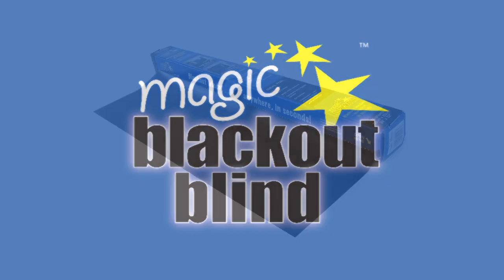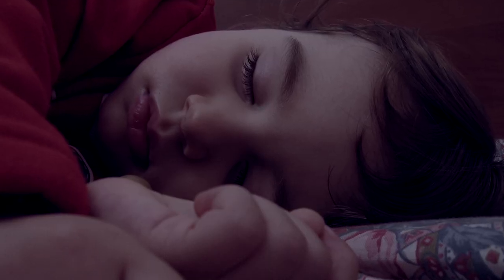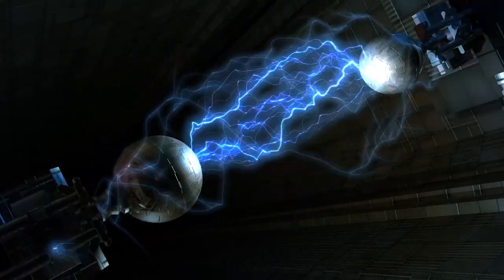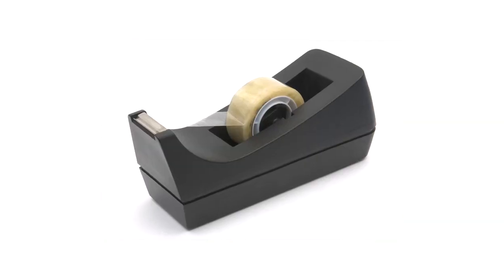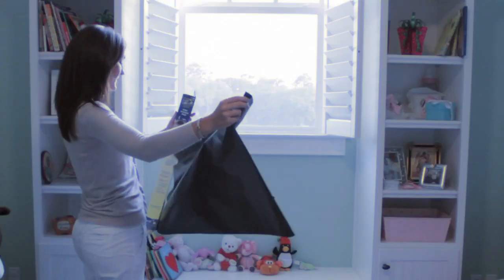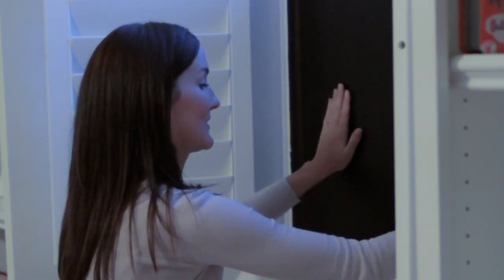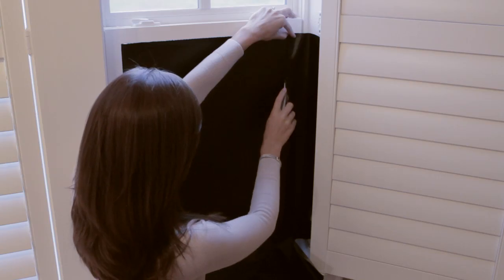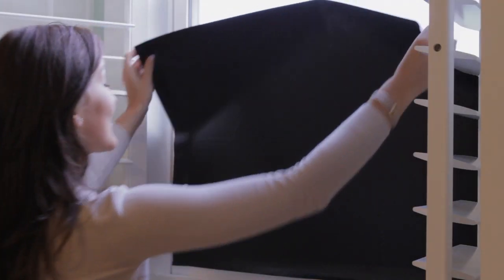Magic Blackout Blind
Magic Blackout Blind is a temporary blackout blind on a roll that sticks with static to any window.  It helps your family stay asleep longer by blocking out 100% of the light in any window.  There is also an 80% blackout version available that only blacks out 80% of the light.

Magic Blackout Blind is easy to place on any window, and does not require any adhesive or mounting hardware.  You can put it up and take it down without leaving any residue behind. Magic Blackout Blind sticks with static for week or months, depending on your usage.  It is recommended that you take down the blackout sheets when not in use to let your windows breathe.

Magic Blackout Blind can be cut with scissors or a knife to fit a window of any size.  Each roll is over 25 feet long, and contains 10 sheets that can be removed along the perforated lines.  Each sheet is 23.5" x 31.5", and the sheets can stick with static to glass, drywall, wood or can be overlapped and can adhere to each other.